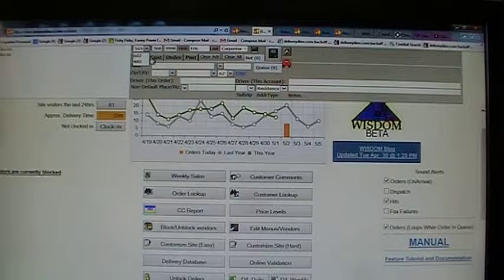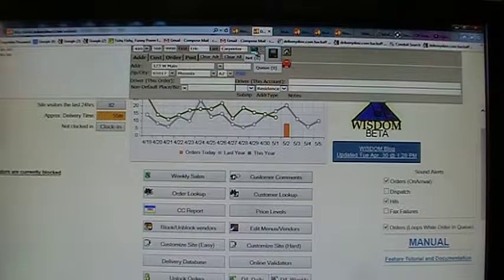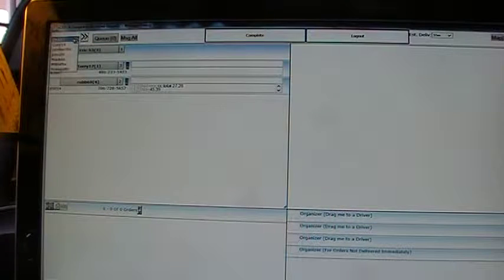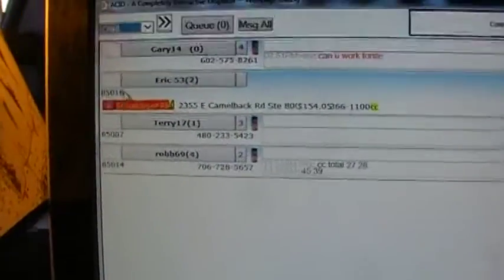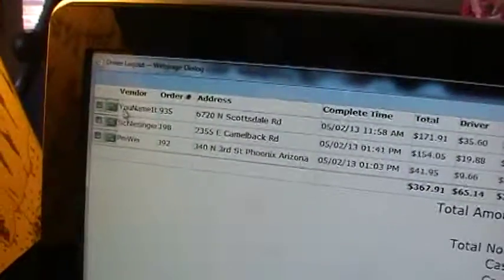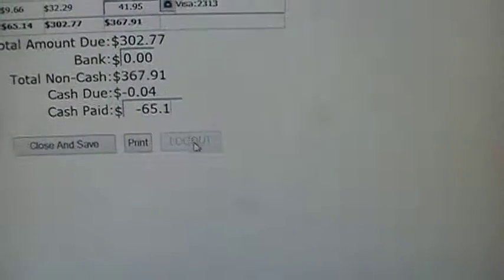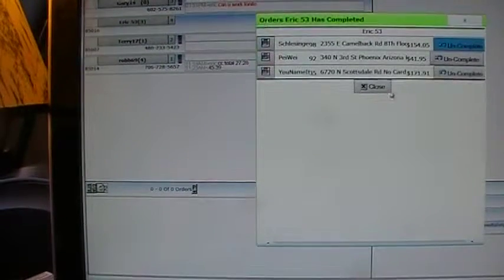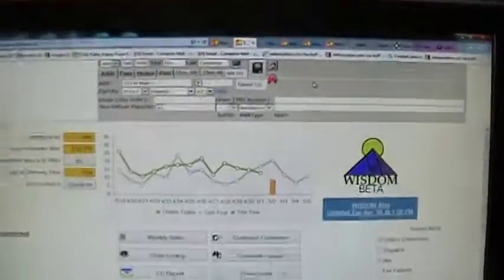PTO back screen 1.1